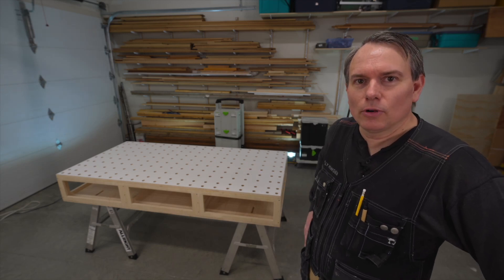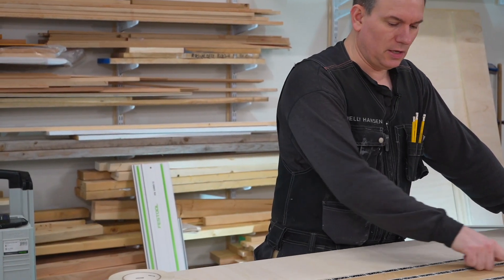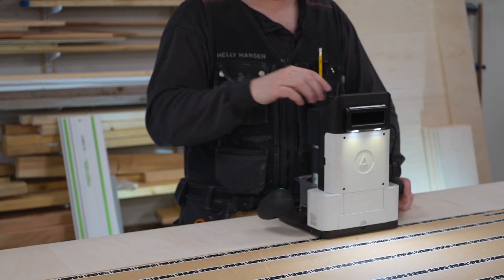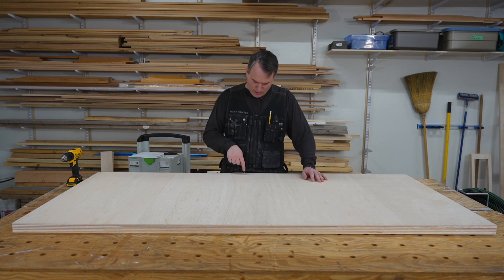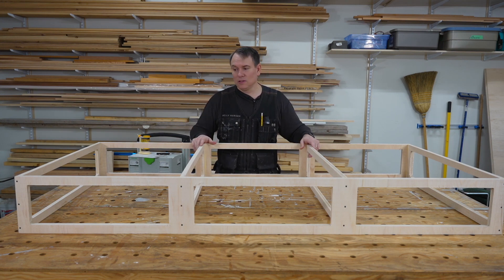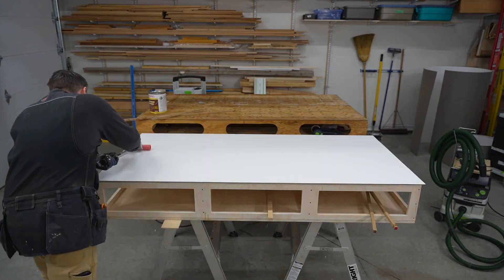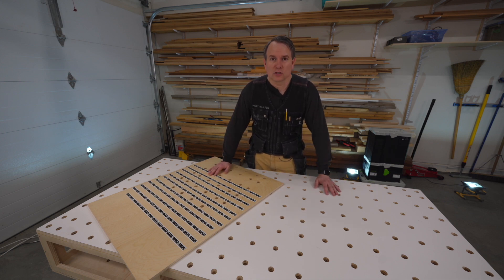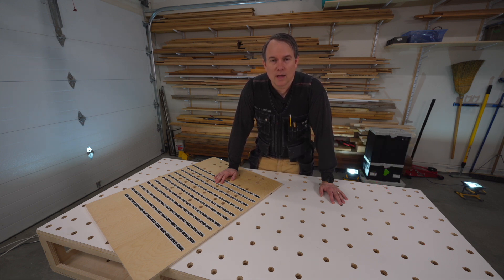Ultralight Compact Work Bench based on Ron Paulk's design using Shaper Origin CNC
Learn how to make an Ultra light weight version of Ron Paulk's Compact Work Bench  using Balsa Plywood and  Shaper Origin Hand-held CNC. This portable work bench is super light weight with a durable, waterproof laminate top. It can be set up and taken down quickly and is very compact to store.

Make an Indexed template for cutting dog holes using Shaper Origin. Check out Stephen Hastings post on ShaperHub

Shaper Tools sells Origin, the world’s first hand-held CNC

This video was filmed on the traditional, ancestral, and unceded territory of the Sḵwx̱wú7mesh (Squamish) People.